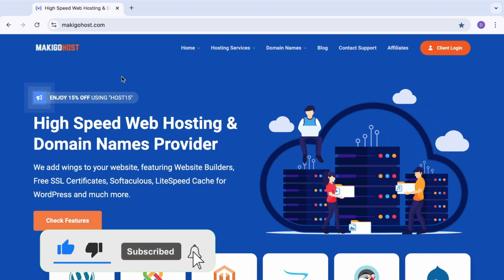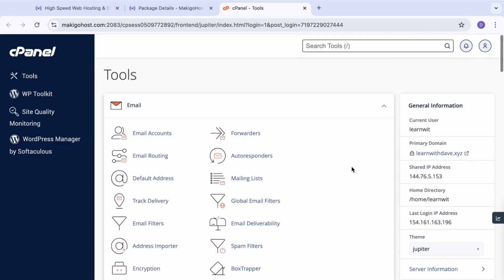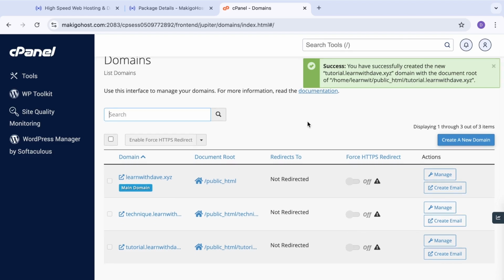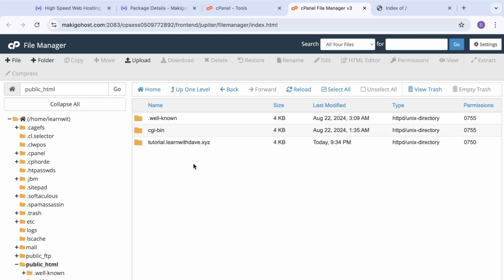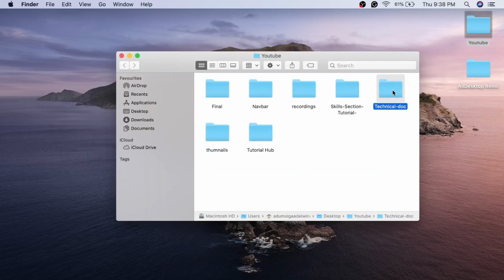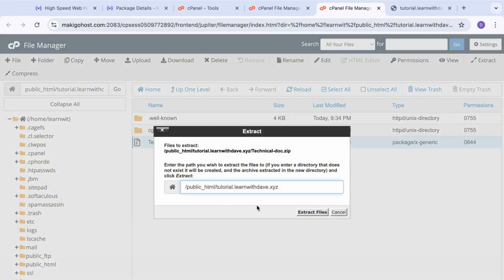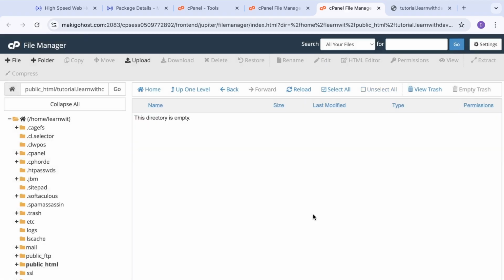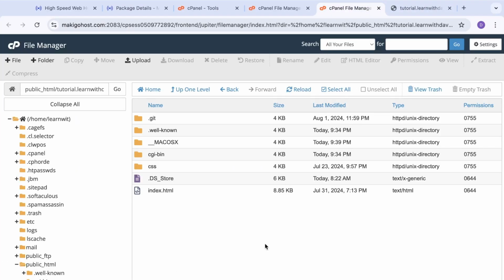How To Upload Website In Cpanel | Upload HTML Website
In this video, I walk you through the complete process of hosting your website on cPanel. You'll learn how to create subdomains, navigate the file manager, and get familiar with the overall cPanel interface.

 Whether you're a beginner or just need a refresher, this step-by-step guide will help you understand the essentials of managing your web hosting with cPanel. By the end of this tutorial, you'll be well-equipped to handle your own hosting tasks and make the most out of cPanel’s powerful tools!